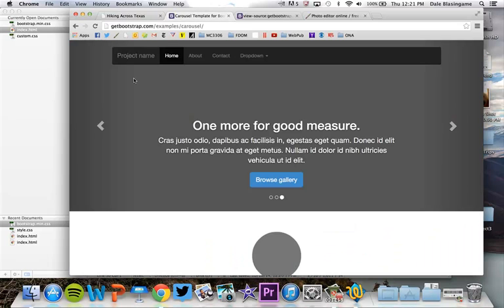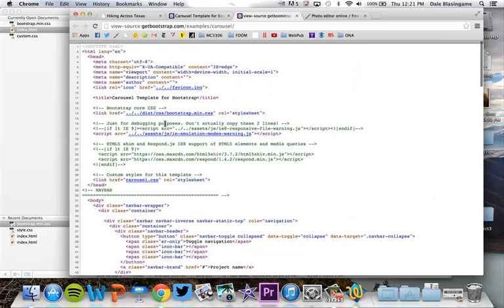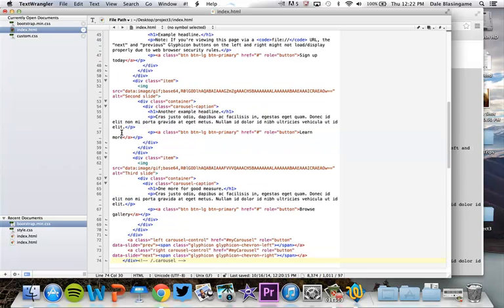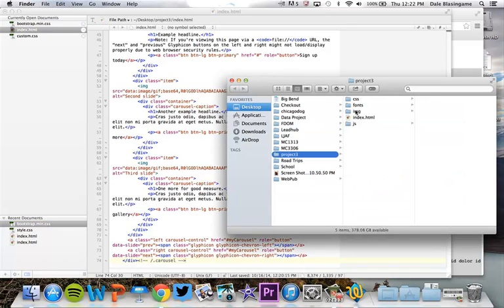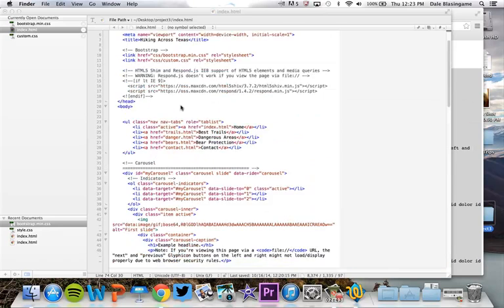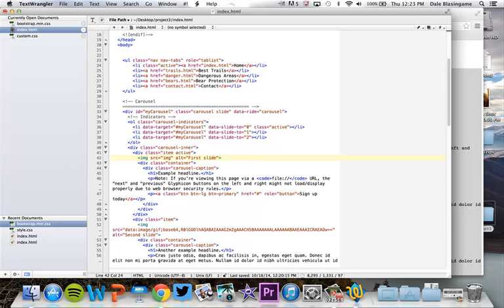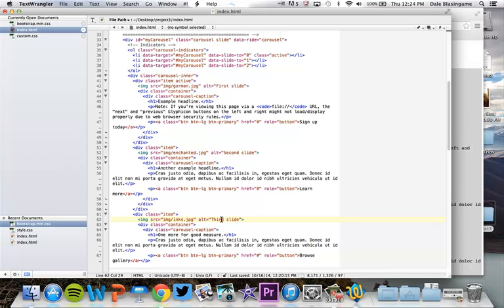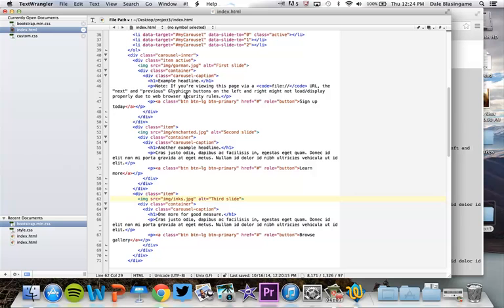Adding a Carousel in Bootstrap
How to add a carousel to a Bootstrap website - more